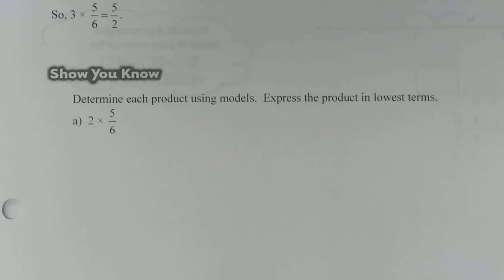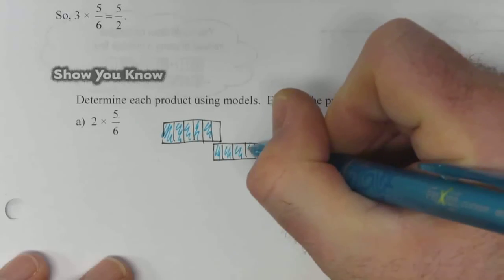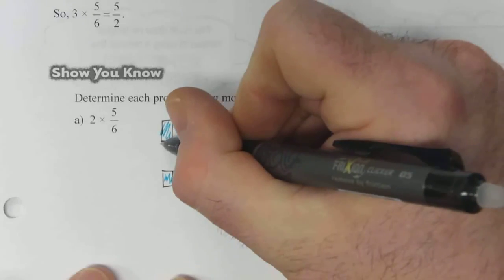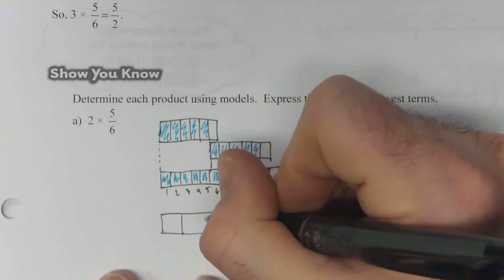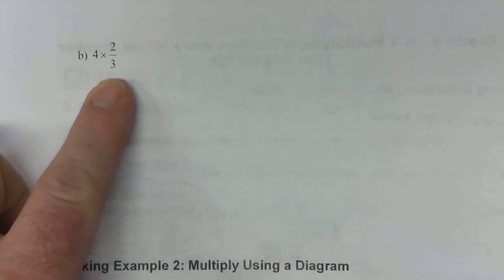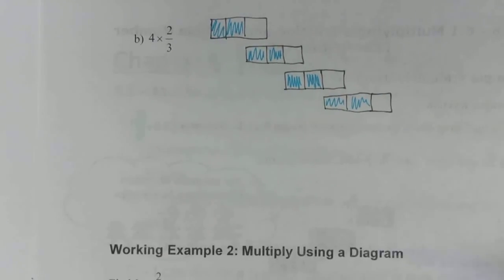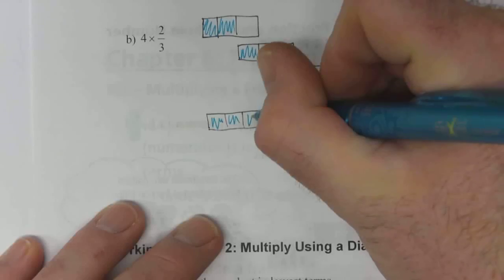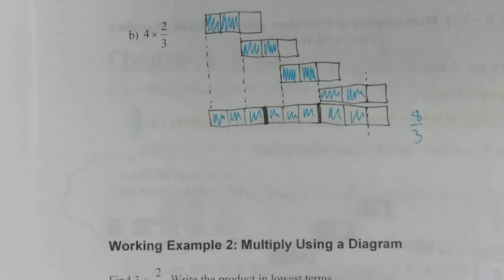8-6.1b Show You Know